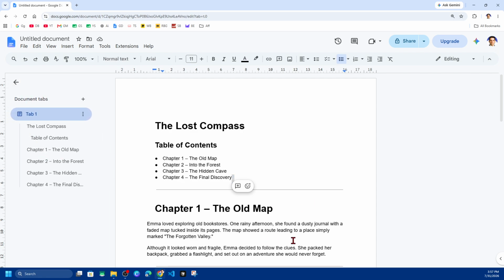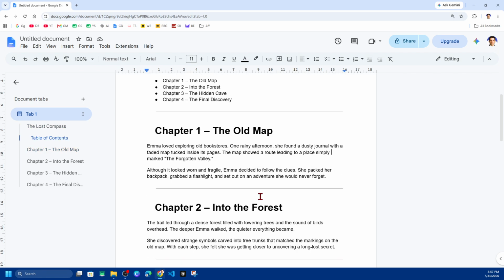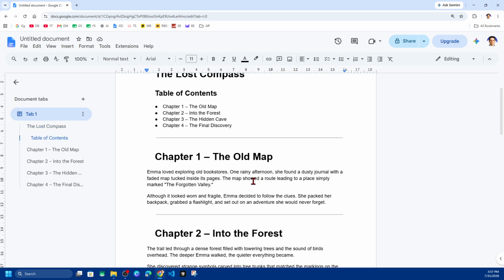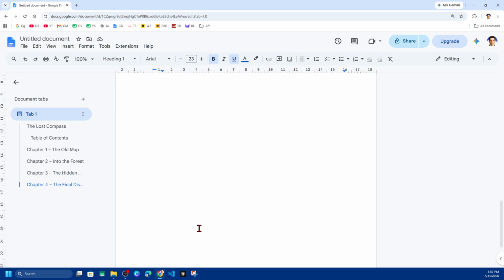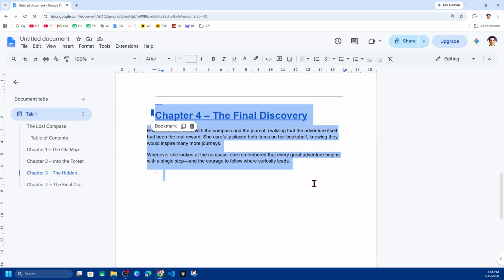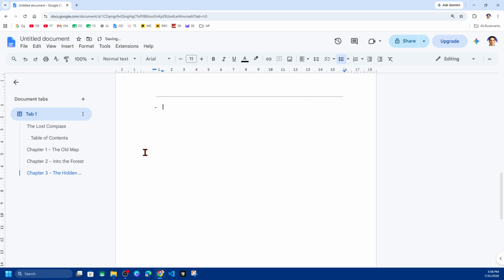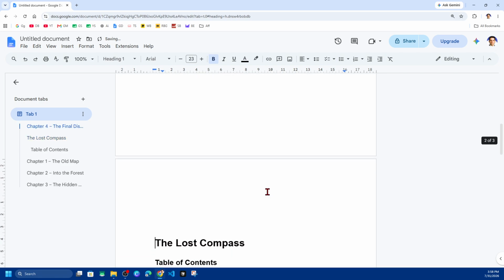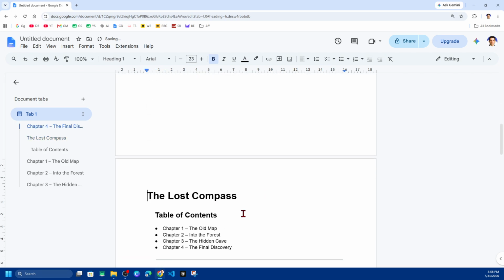How to Rearrange Pages in Google Docs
In this tutorial, we'll guide you through the simple process of rearranging pages in Google Docs. Learn how to easily move and organize your document to suit your needs, whether that's for personal use or for a professional project. This easy-to-follow tutorial is perfect for Google Docs beginners or for those looking to refine their skills. Let's get started!